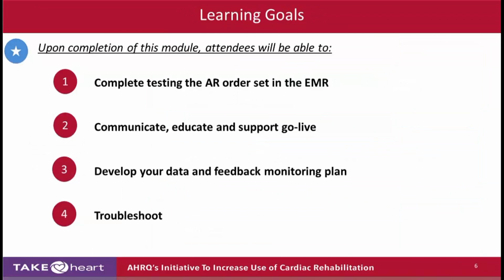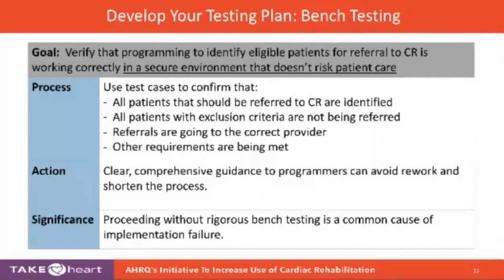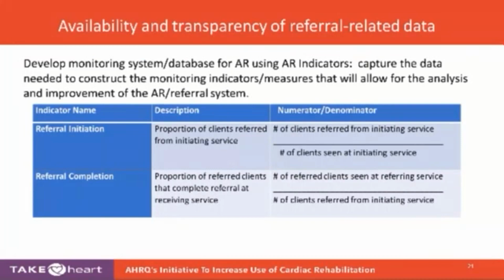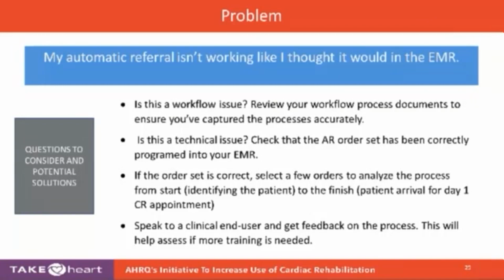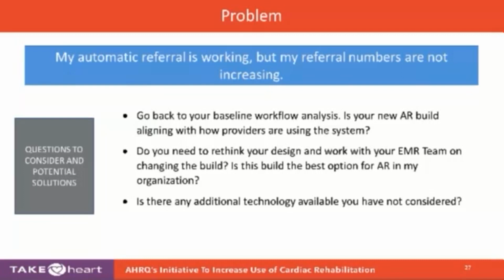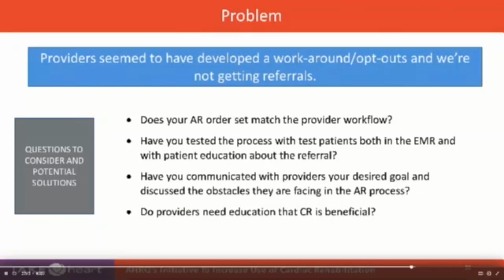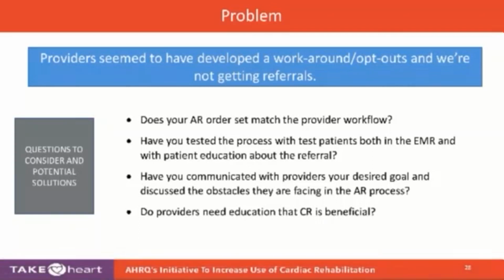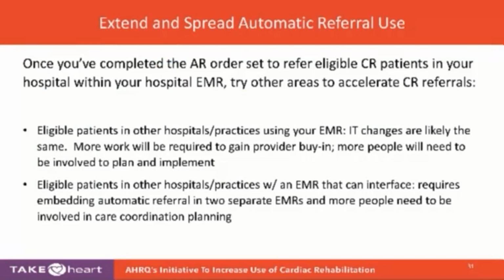Module 7: Troubleshooting Your Automatic Referral System